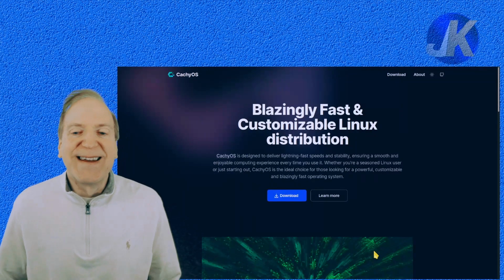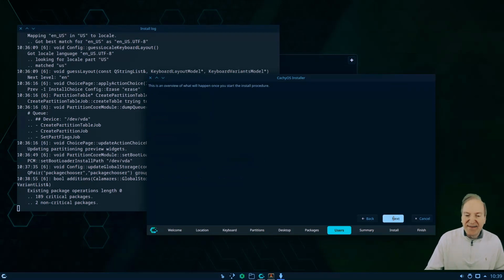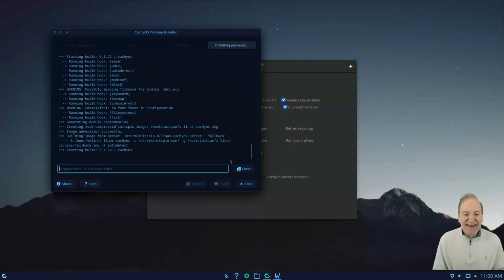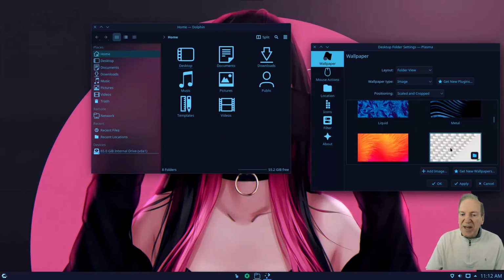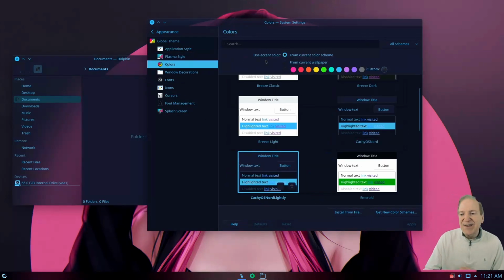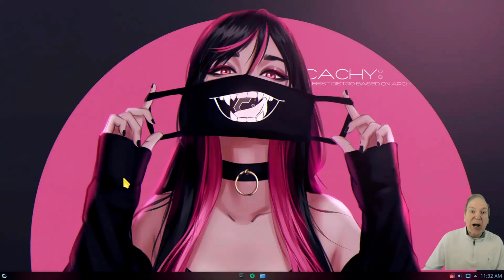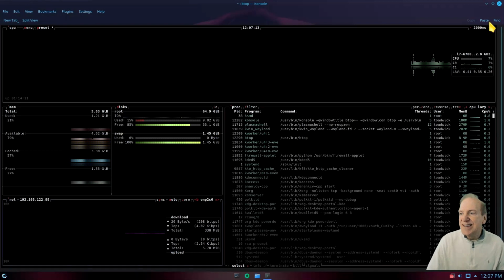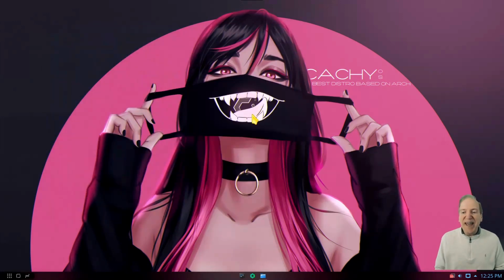CachyOS KDE Plasma - I Stumbled Upon an Exceptional Arch Distro!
CachyOS is an Arch based distro which took me by surprise.  Here I give it the once over, while sprinkling in a few pro tips here and there as well!

⌚ Timestamps
00:00​ - Intro
03:57 - Live Install
10:44 - Post Install
12:04 - CachyOS Hello Utility - Kernel Manager
14:12 - CachyOS Package Manager
18:39 - Octopi Package Manager
22:50 - Dolphin File Manager
23:20 - Desktop Settings
26:25 - System Settings - Tweaking & Theming
33:57 - Making the Cursor Easy to See Everywhere
38:56 - Prettying Up the SDDM Login Screen
42:11 - Add Another Browser from the Hello App
42:46 - The CachyOS Browser
43:47 - Installed Apps
47:02 - Alternative Launchers - NavDexie Widget
51:53 - My Thoughts
54:45 - Outro